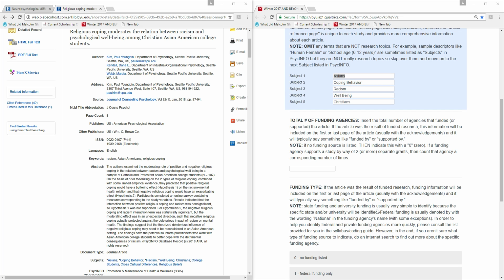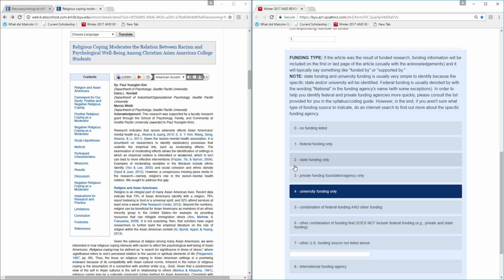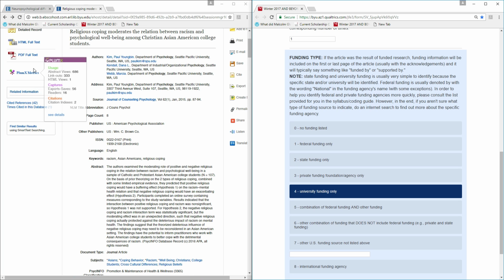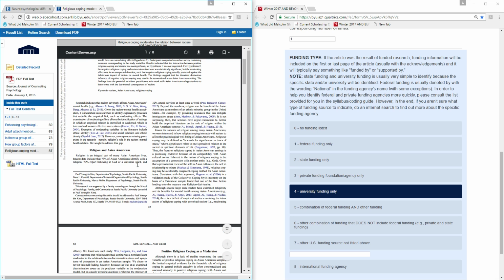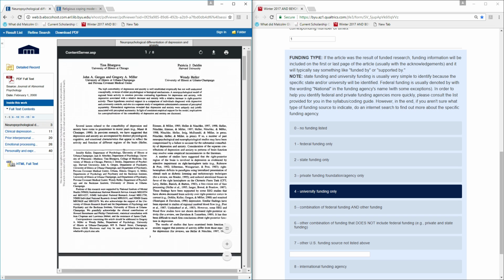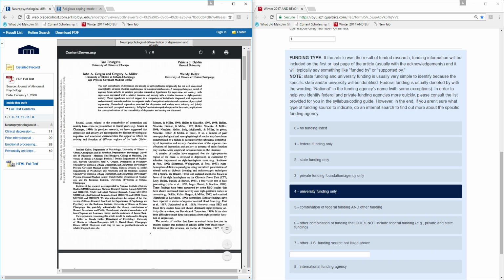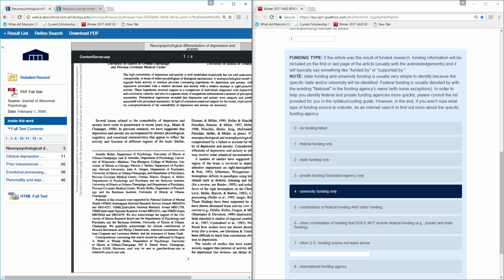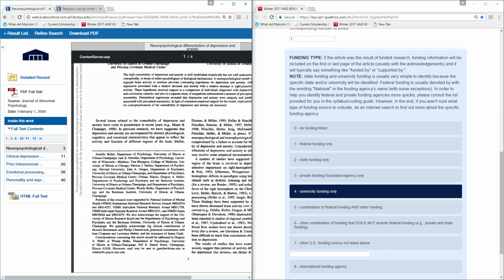5 Funding Sources